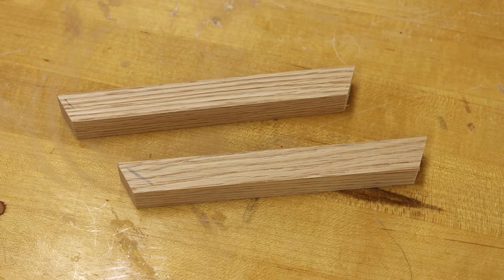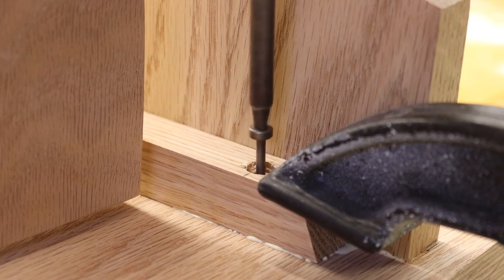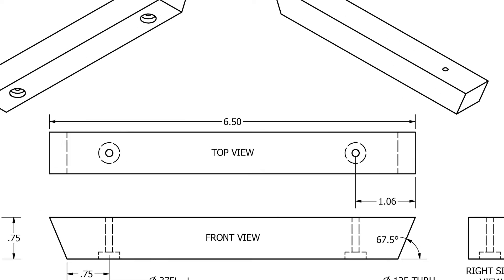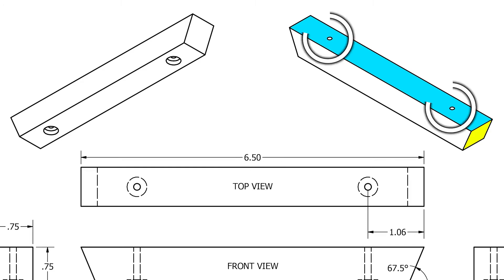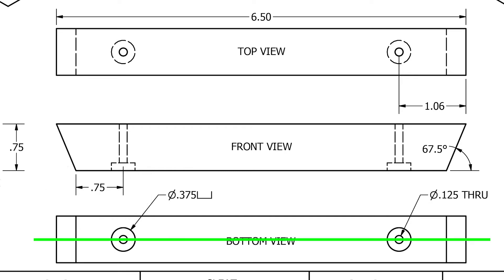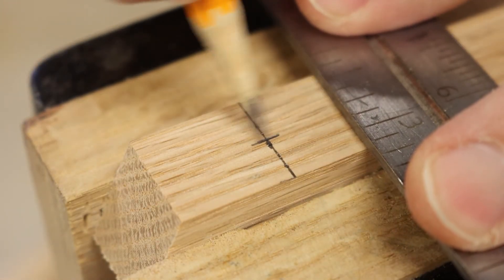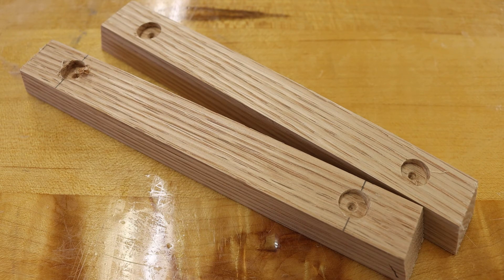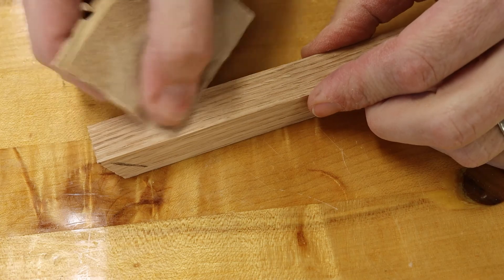Drop Leaf End Table - Step 6d - Layout and Drill Holes - Cleat Creation